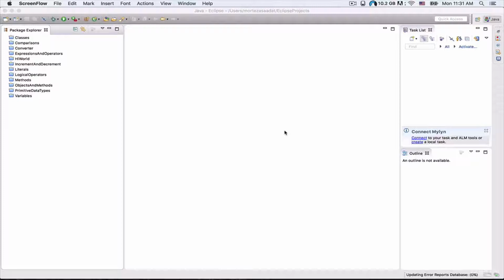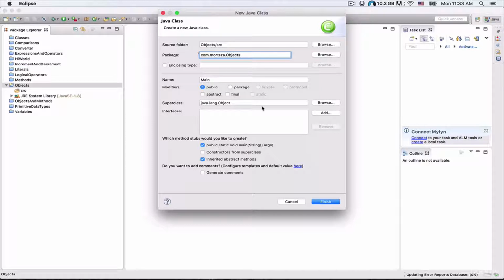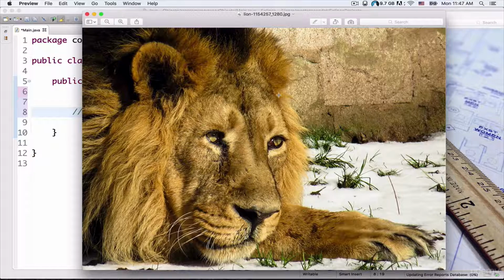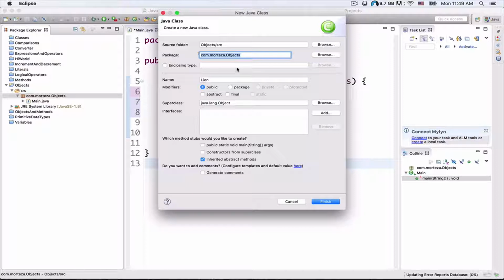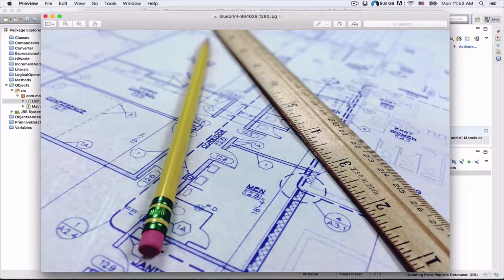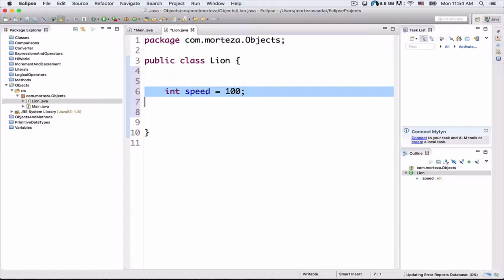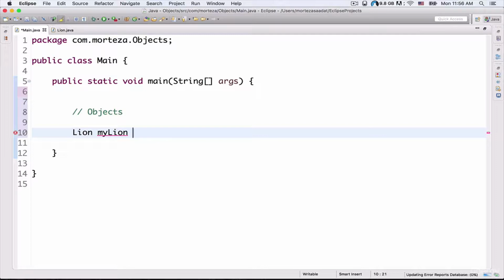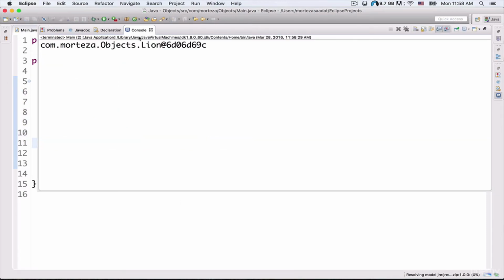Android App tutorail Development for Beginners Objects in Java - Part1 (63)